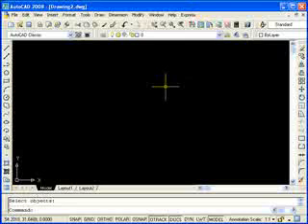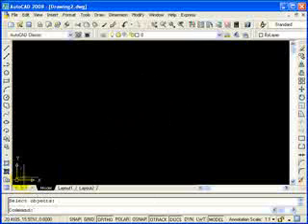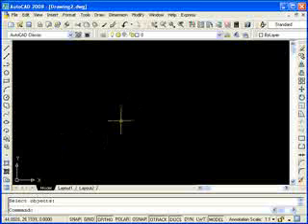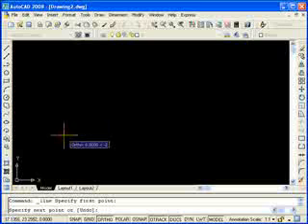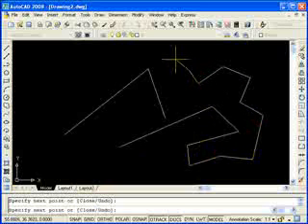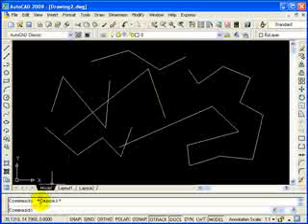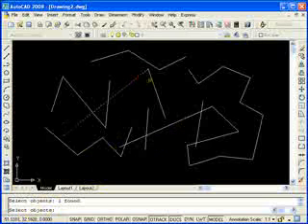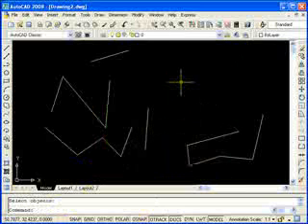AutoCAD 2008 - Tutorial 03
AutoCAD 2008 Tutorial, Basic Drawing & Editing, AutoCAD's Cartesian Coordinate System, Drawing Lines, Erasing Lines